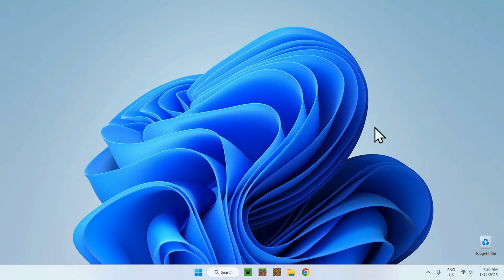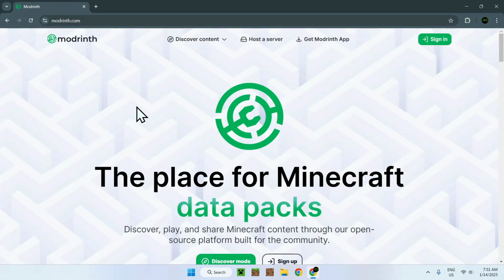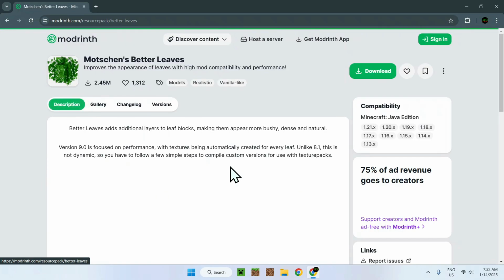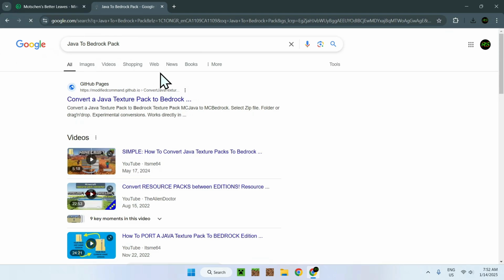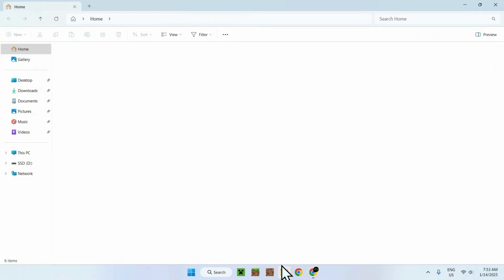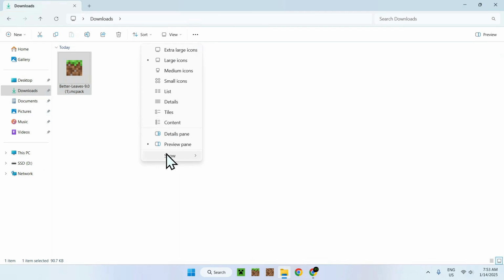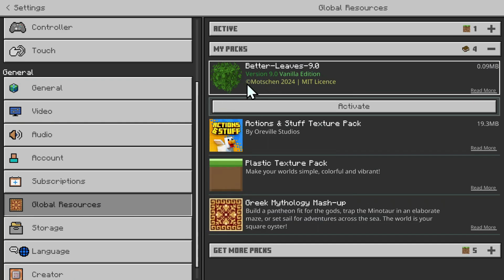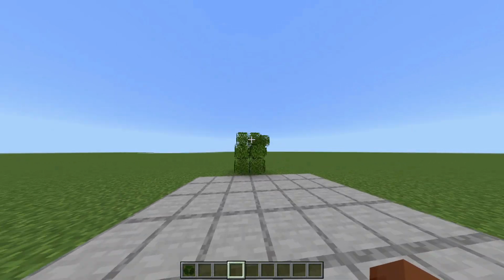How To Convert Minecraft Java Resource Packs To Minecraft Bedrock | Java Texture Packs To Bedrock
[ Information ]
In this video, you will learn how to convert Minecraft Java resource packs to Bedrock. This tool helps you convert Minecraft Java resource packs to Minecraft Bedrock texture packs by automatically changing all the names of the files to work with Bedrock.

[ Minecraft Java To Bedrock Resource Packs Categories ]
Convert Minecraft Java Resource Packs To Minecraft Bedrock
Convert Minecraft Bedrock Resource Packs To Minecraft Java
Convert Minecraft Java Texture Packs To Minecraft Bedrock
Convert A Java Texture Pack To Bedrock Texture Pack
Convert A Bedrock Texture Pack To Java Texture Pack
Java Resource Packs To Minecraft Bedrock
Java Texture Packs To Minecraft Bedrock
Minecraft Bedrock Resource Packs
Minecraft Bedrock Texture Packs
Minecraft Java Resource Packs
Minecraft Java Texture Packs
Resource Packs Convertor
Texture Packs Convertor

- Finnvian